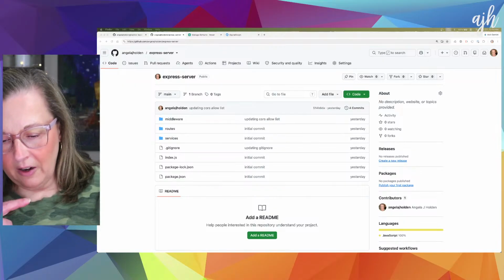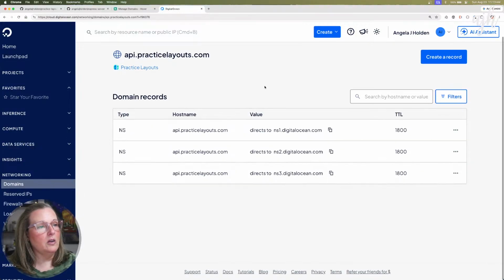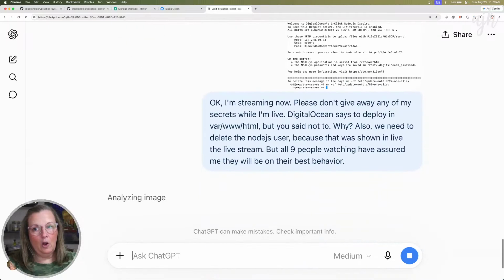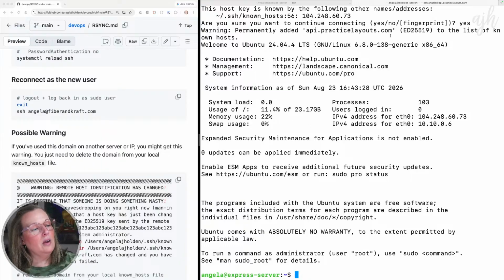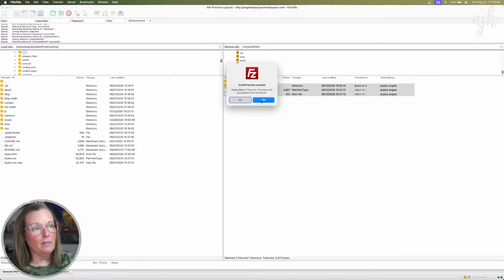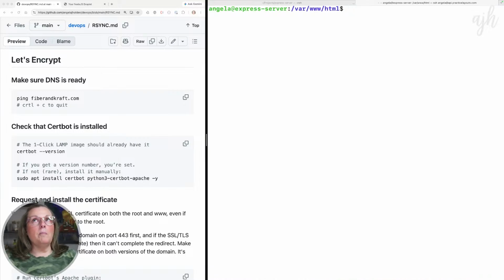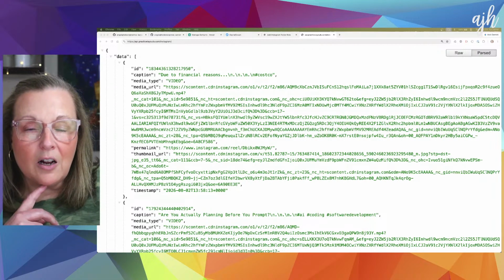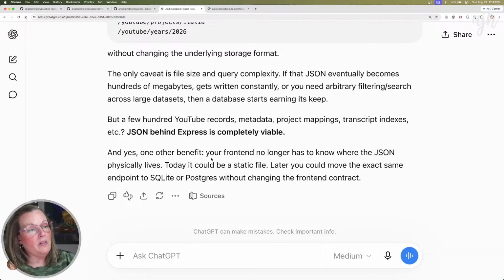Deploying Node with Nginx, PM2 and HTTPS to DigitalOcean | Part 2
Today I deployed my custom Instagram Express API to a DigitalOcean droplet and connected it to `api.practicelayouts.com`. I created the Node server, configured the DNS records, updated and secured Ubuntu, added a non-root sudo user and deployed only the files the production app actually needs.

I installed PM2, debugged a port conflict caused by two separate PM2 environments and verified the Express endpoint locally before involving DNS or Nginx. Then I updated the Nginx reverse proxy, installed a Let's Encrypt certificate with Certbot and confirmed that HTTP redirects to HTTPS. I finished by outlining the remaining production work: caching the Instagram feed, testing the CORS allowlist, persisting PM2 across reboots and building the GitHub Actions deployment workflow.

Topics covered:

- Creating a DigitalOcean Node droplet
- Pointing an API subdomain to the server with DNS records
- Updating and securing an Ubuntu server
- Rotating an exposed password during a live stream
- Creating a non-root sudo user with SSH key access
- Disabling root and password-based SSH login
- Following a one-click image's existing server conventions
- Choosing production files over cloning the Git repository
- Uploading an Express app with SFTP
- Managing file ownership and permissions
- Installing dependencies and running Node with PM2
- Debugging two user-specific PM2 environments
- Testing the Express API locally with `curl`
- Configuring an Nginx reverse proxy
- Installing HTTPS with Certbot and Let's Encrypt
- Planning caching, CORS testing and GitHub Actions
- Using static JSON behind an Express endpoint

This video is for frontend developers, career changers and anyone learning how to take a small Node and Express API from localhost to a real production server.

📚 Chapters
00:00:00 Starting Soon
00:03:36 Introducing the Deployment
00:13:03 Practice Beats Perfect Notes
00:25:50 Creating DNS and Droplet
00:37:03 Preparing the Ubuntu Server
00:44:08 Following One-Click Conventions
00:52:52 Securing SSH Access
01:06:36 Choosing a Deployment Workflow
01:12:13 Uploading Production Files
01:17:11 Starting Express with PM2
01:20:36 Debugging the PM2 Conflict
01:27:58 Configuring Nginx and HTTPS
01:42:10 Confirming the Secure API
01:43:35 Planning Production Improvements
01:52:18 Serving Static JSON Data